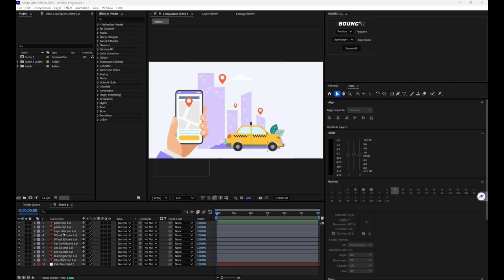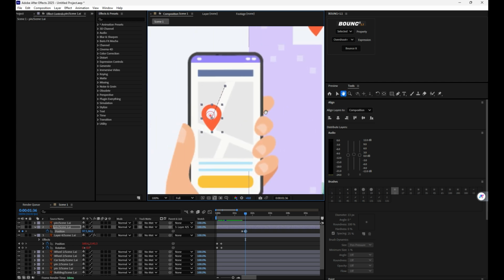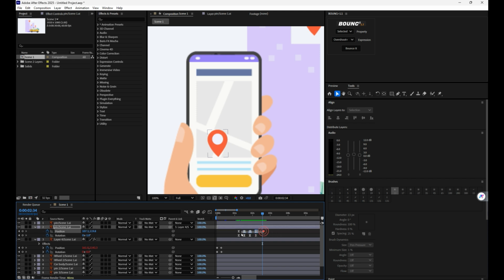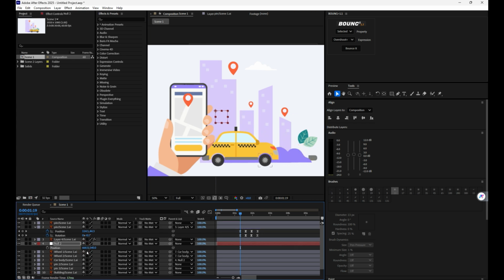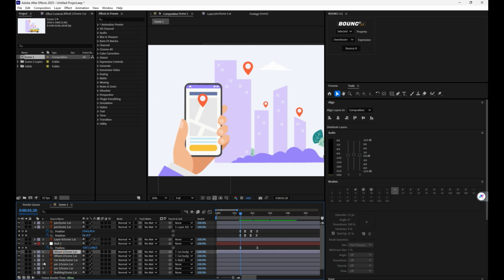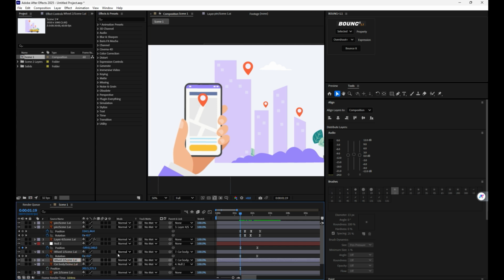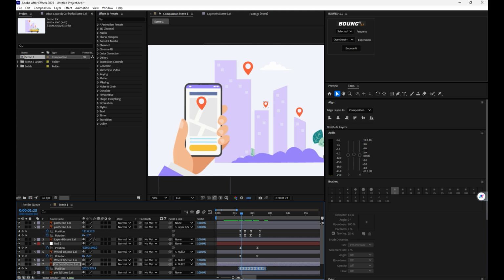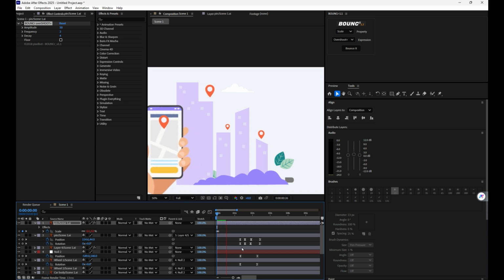2d animated Explainer Taxi Order in After Effects Tutorials.